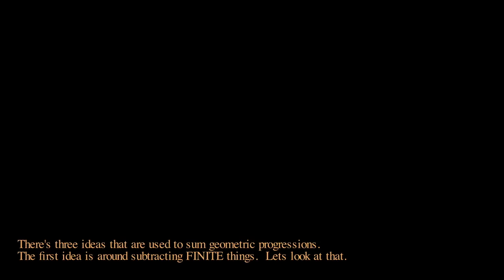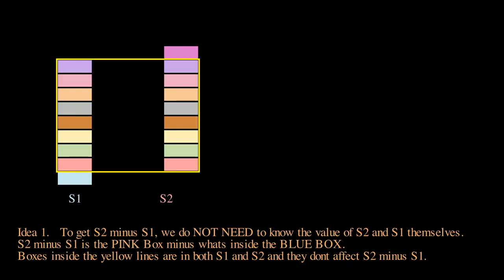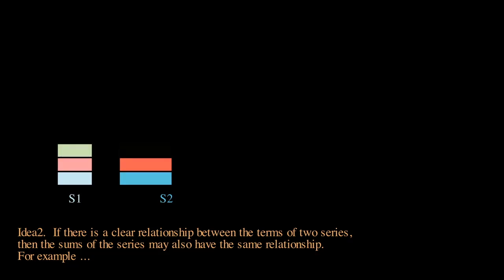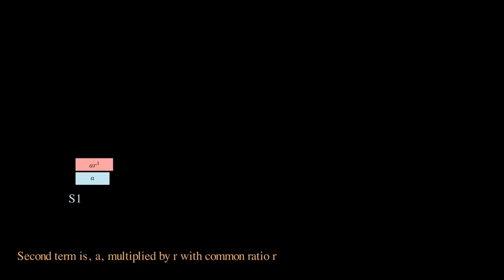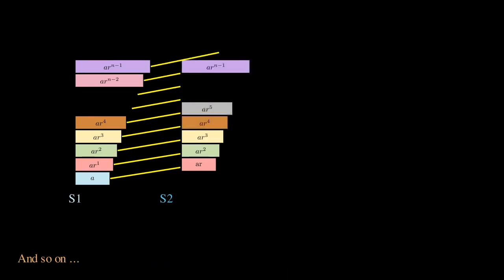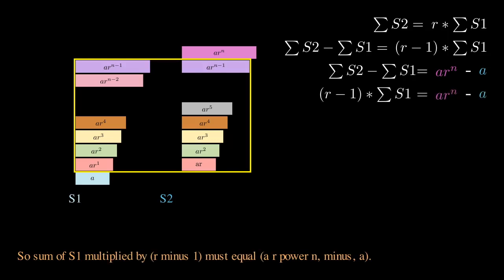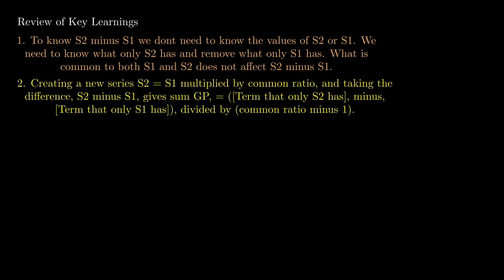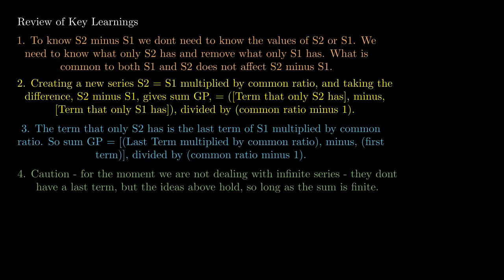How to sum Geometric Progressions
We sum geometric series, via animations, and explore the key ideas used in computing them. Appropriate for middle and high school students, including the CBSE class XI curriculum.